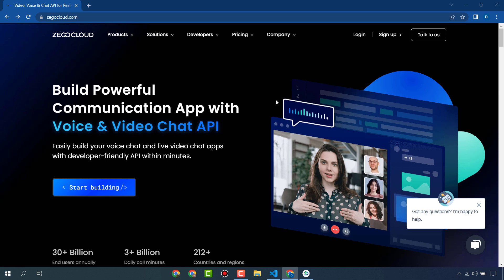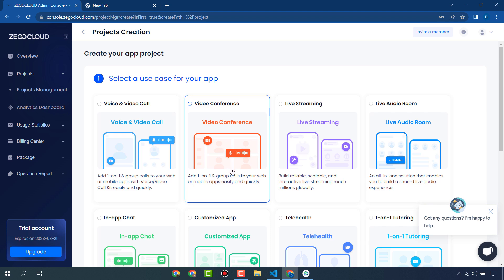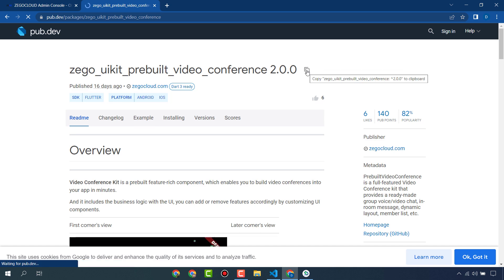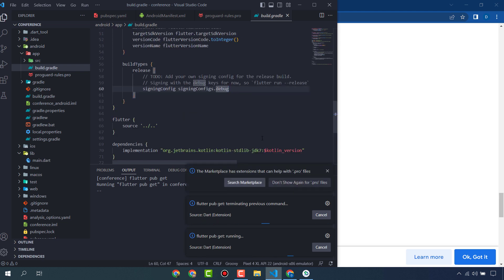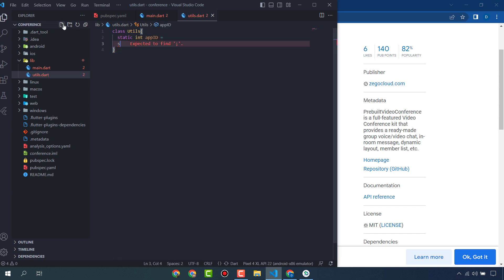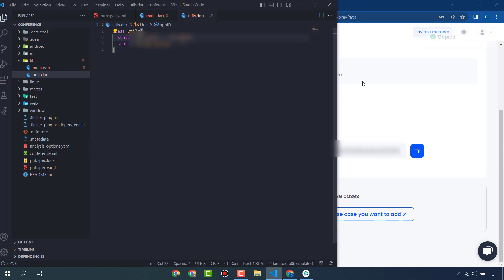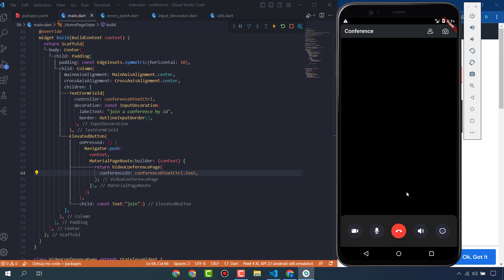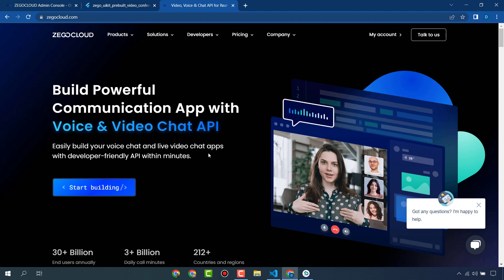How To Integrate Video Conference Call In Flutter App Using Zegocloud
ZEGOCLOUD allows you to easily build your live video conference apps within minutes.